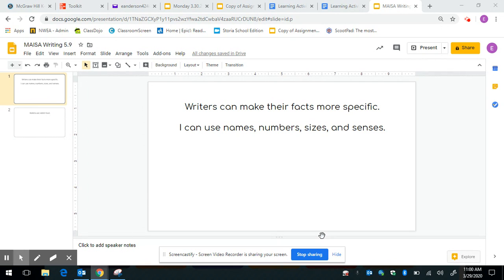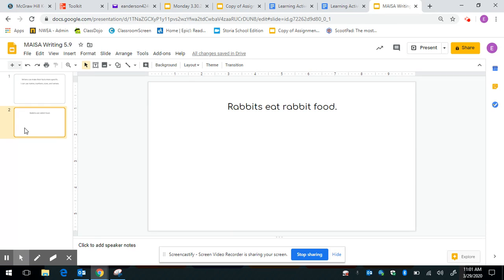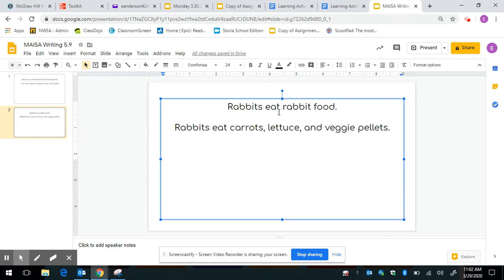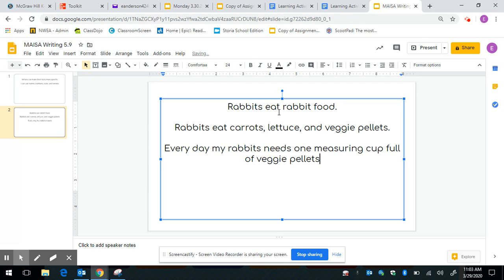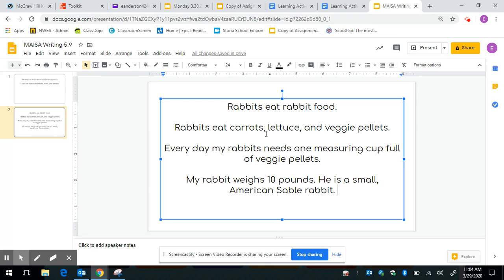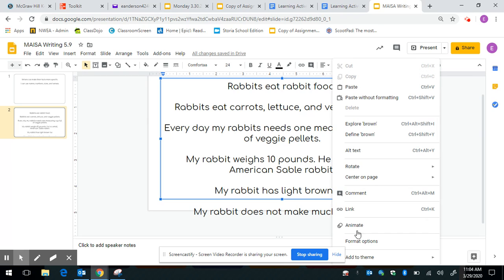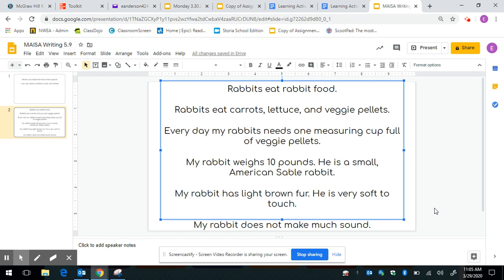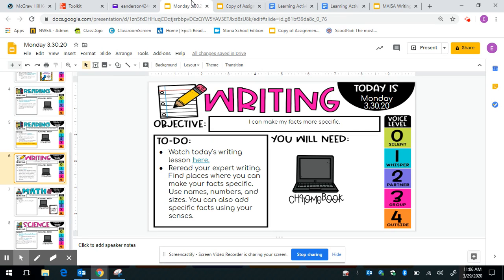MAISA Writing 5.9